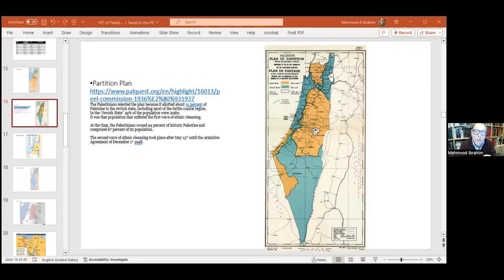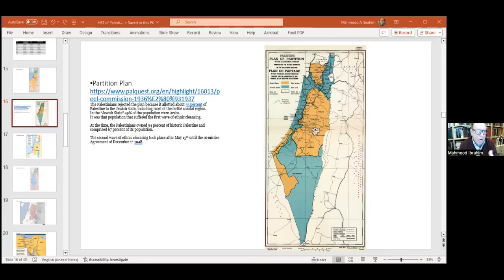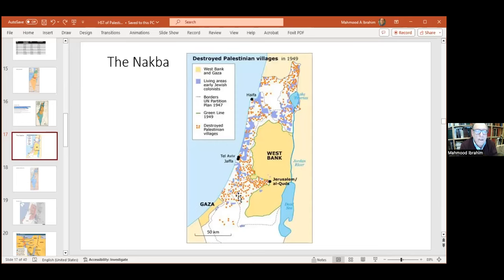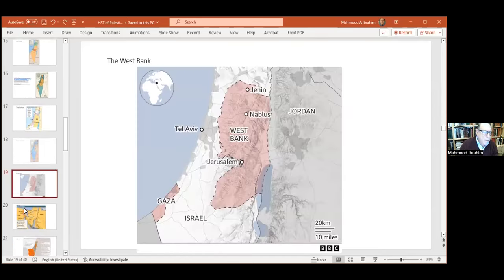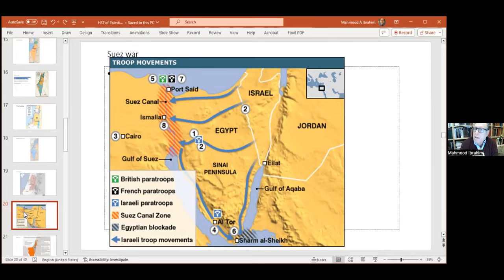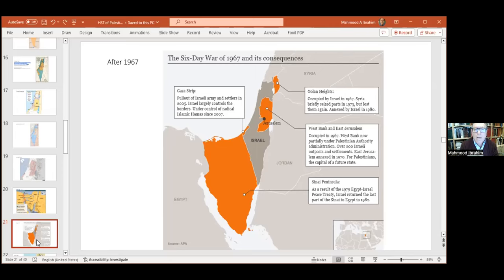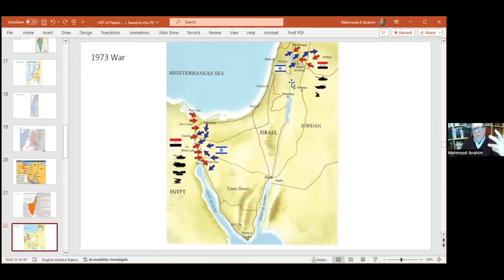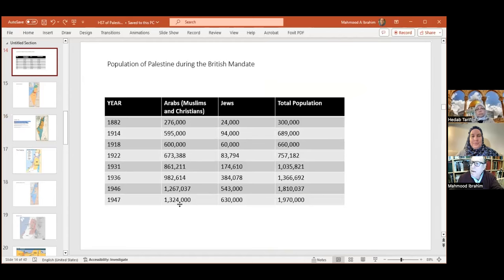Palestine Teach-in Webinar Series: Dr. Mahmood Ibrahim - The History of Palestine Part 2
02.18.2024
ICSC, Palestine Teach-in Webinar Series, Dr. Mahmood Ibrahim, The History of Palestine Part 2